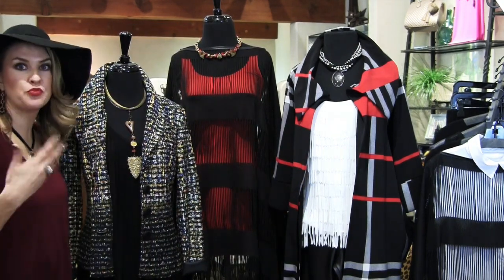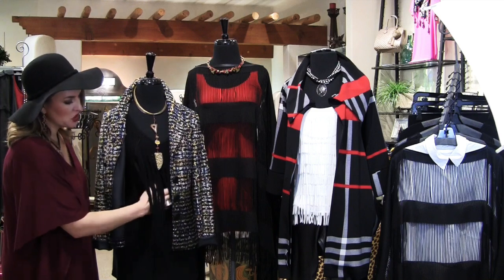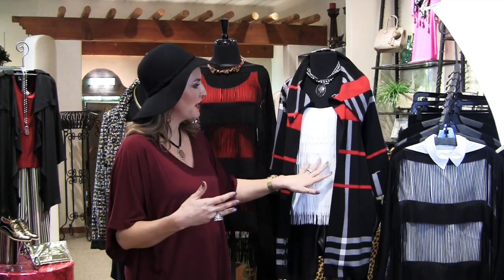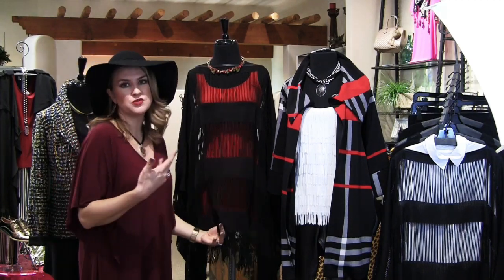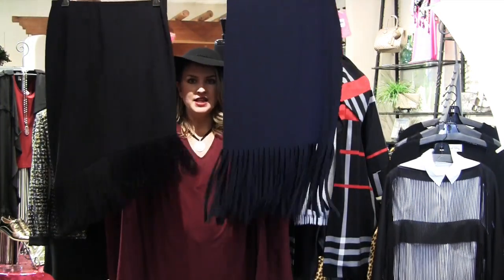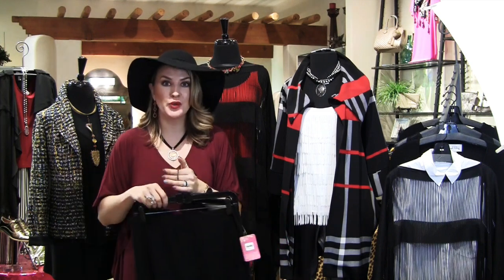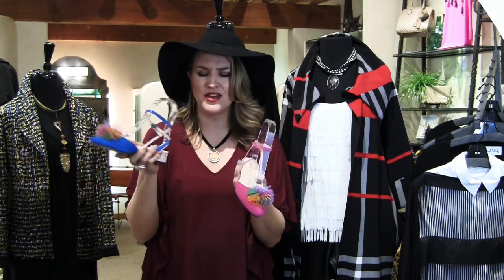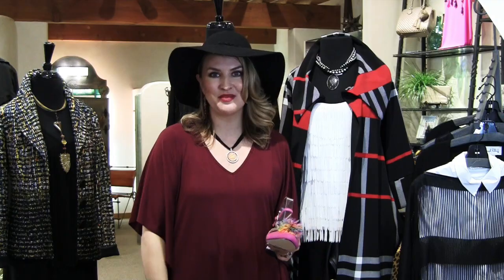Fringe Frenzy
I am a fringe girl-- I just can't help myself!!  I love a fringe handbag, fringe blouses, fringe sandals--the list goes on and on!  You can imagine how thrilled I was to see that so many designers were still adding this fabulous detail to their 2017 collections!

It inspired me to show you girls all of the different tops, skirts and dresses that we have received with fringe detail over the last few weeks and give you some fun ideas on how to work them into your wardrobe!

If you are someone who is intimidated by this look-don't be!!  Try a classic black top that has a touch of tassel.  Another option is to try an accessory with fringe-- a stylish handbag, earring or sandal are all easy additions to any gal's closet!

For my fearless fashionistas, there are some BOLD pieces that give you the drama and style that you crave!  *Pay close attention the dynamite poncho that is in the video--I bought that one just for you!

As a bonus, we also have TONS of new arrivals (from our big buying trip to LA) that will be rolling in next week!  Be sure to peek at our new shoes, handbags and jewelry that will be filling up the store.

Loving Leopard, Ruffles & Rhinestones!
~Mariah

10-6 Mon-Sat